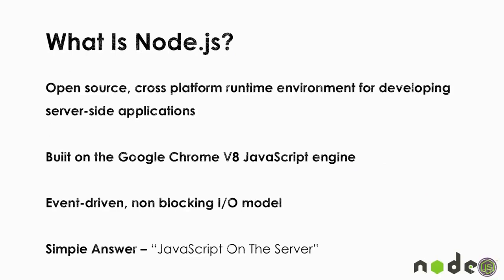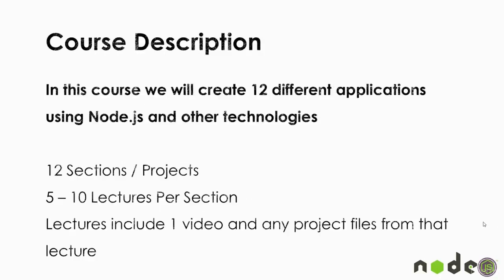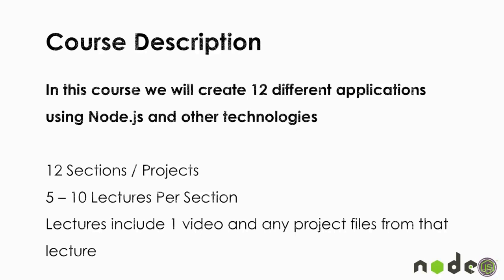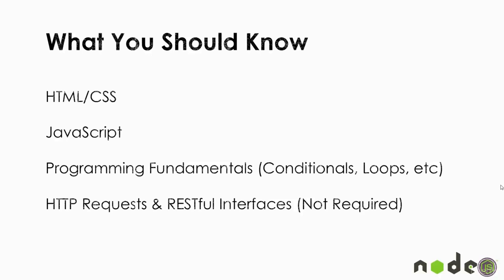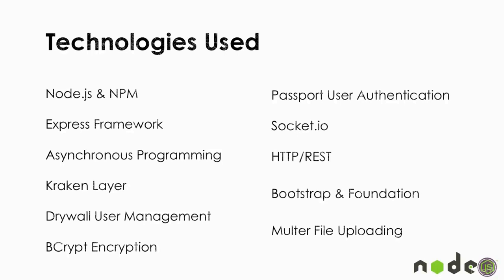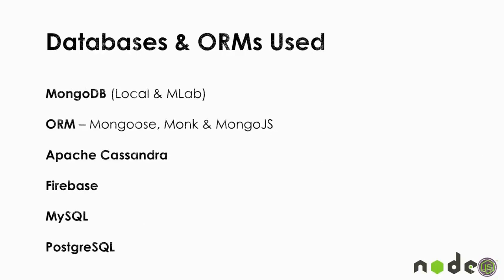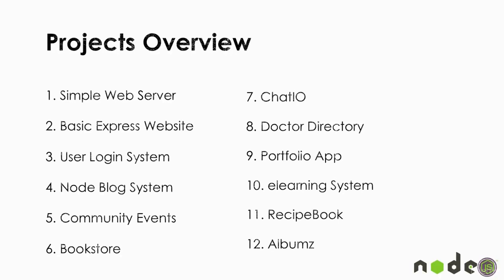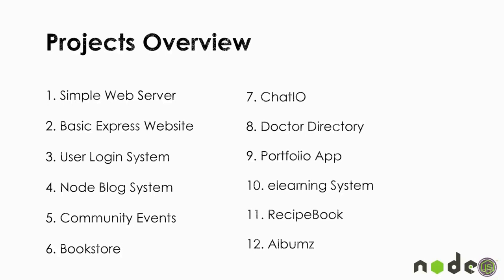Lesson 1 Introduction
Nodejs Full stack Beginner Course - Learn By Doing Project